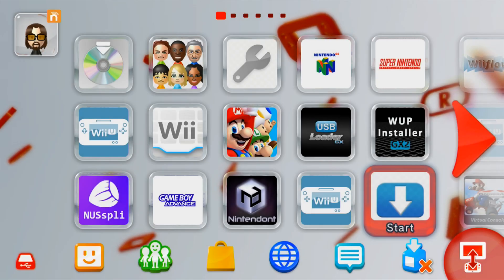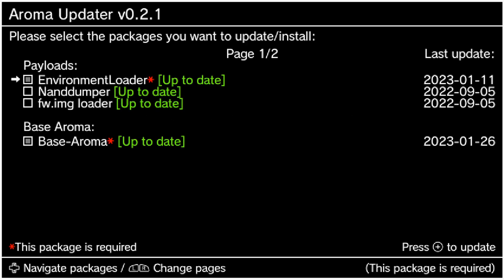Update your Homebrew Software DIRECTY on Wii U (Aroma Updater Guide)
This app is only for the AROMA environment and does not work for Tiramisu.

Products I Use:
128Gb PNY USB Stick
32Gb USB Stick
128Gb Micro SD Card
32 GB: Micro SD Card

Other Compatible USB Drives/HDDs:
Seagate 500mb SSD